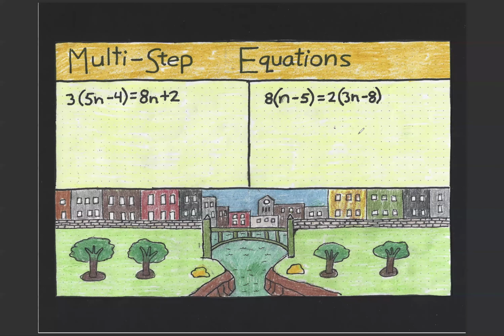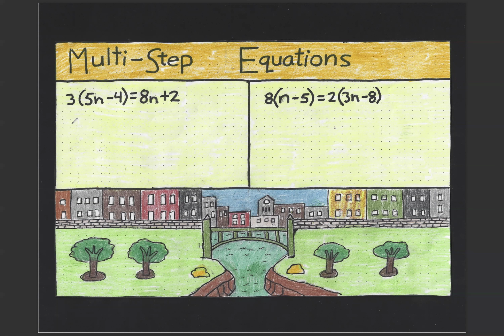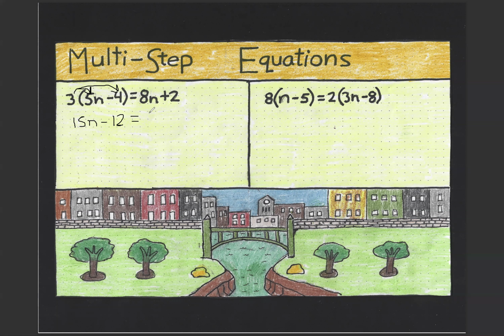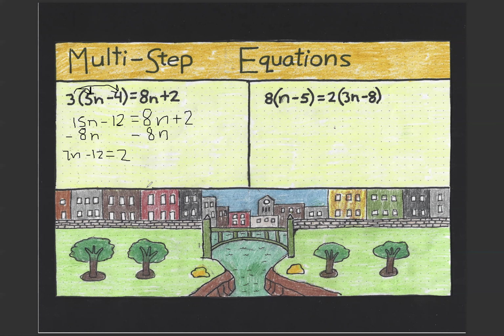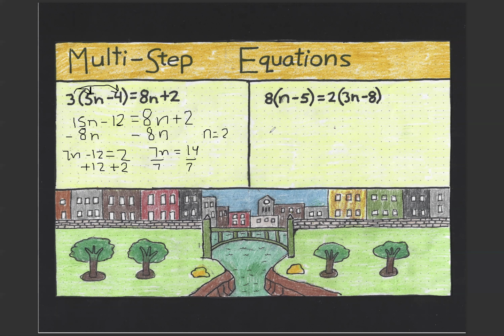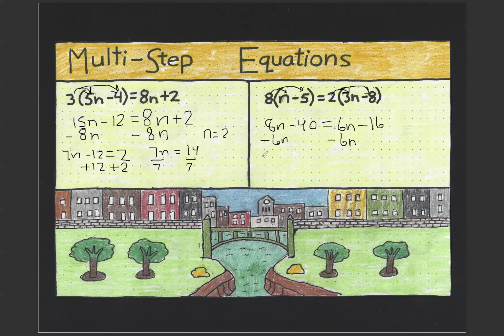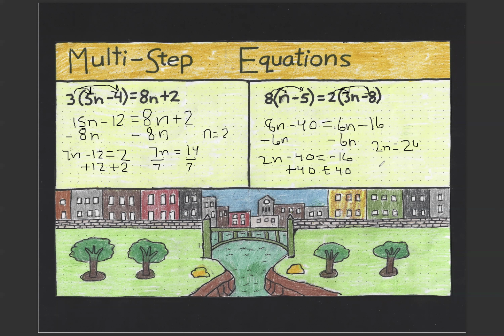Algebra 1 Multi-Step Equations 4a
Students will learn how to solve multi-step equations.